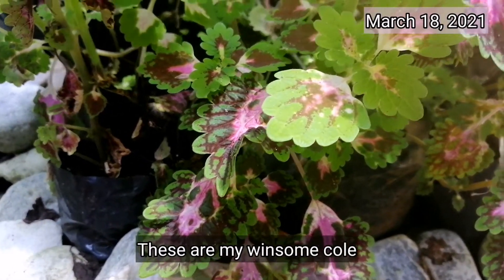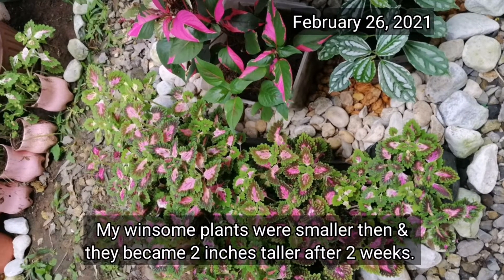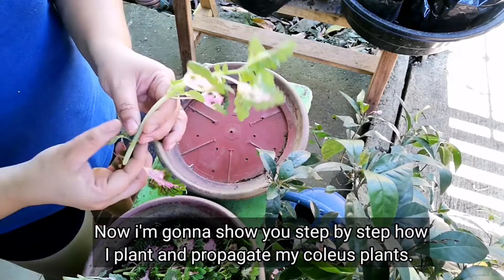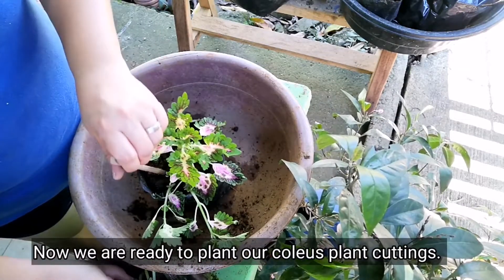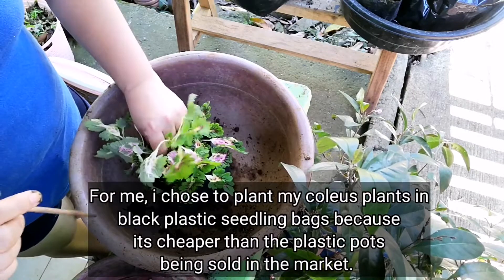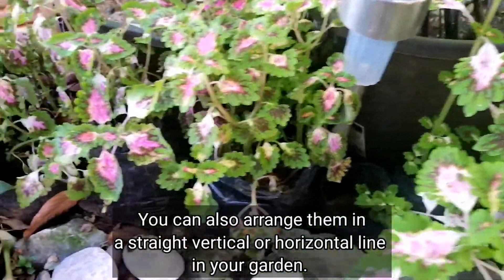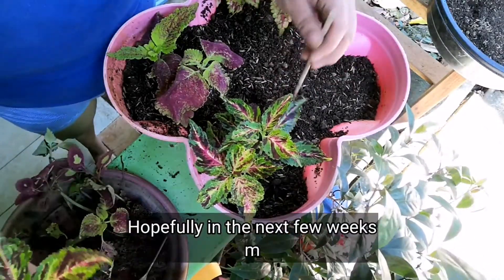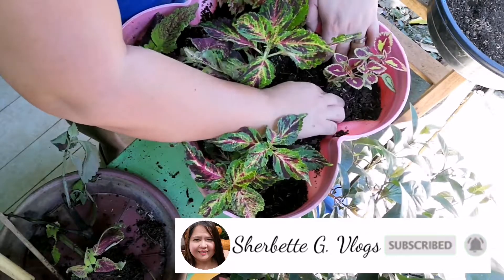Plantserye : All About Mayanas part 3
This vlog is a continuation of part 2 plant serye where i showed the different varieties of the award winning coleus plants in the US that i have in my garden. This vlog shows how i plant and propagate my coleus plants. I showed some of my coleus plants planted on pots, improvised diy hanging pots, vertical planting pots and seedling bags. I also showed how i redesign my garden with my coleus plants and gave some tips on how to grow them more and become bushy as well as the problems i encountered by using vertical planting method and the preventive measures and solutions i've done to save the life of my coleus plants.